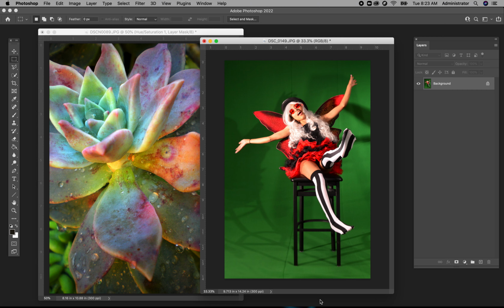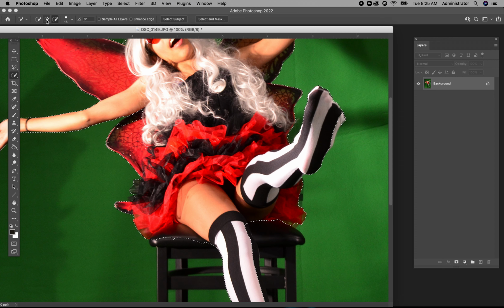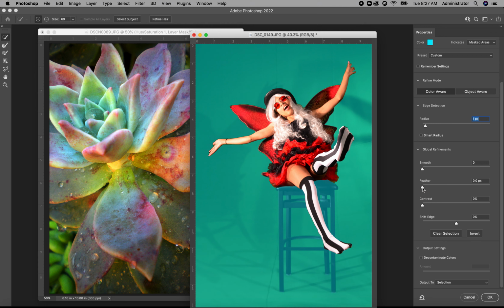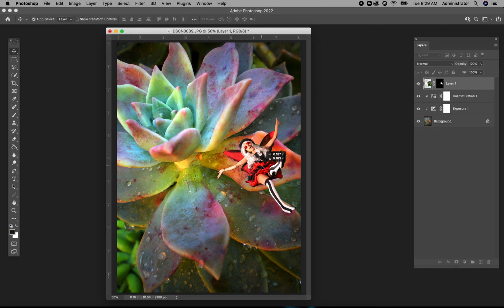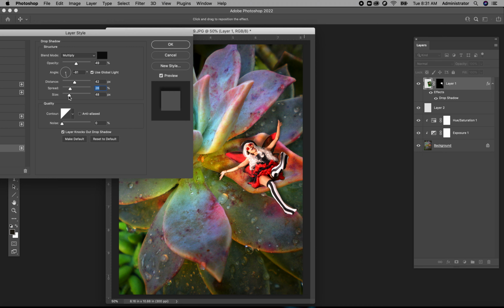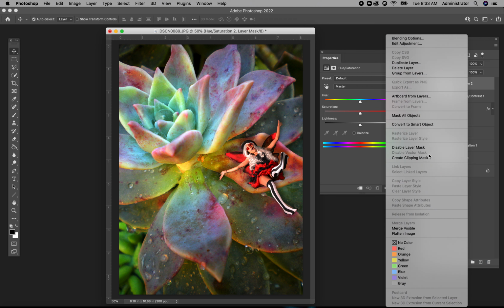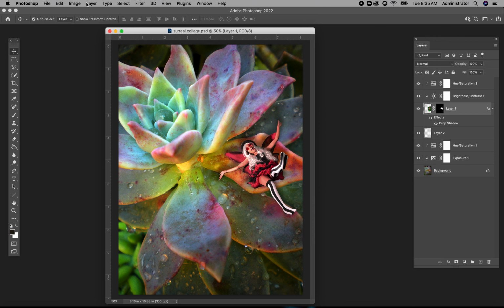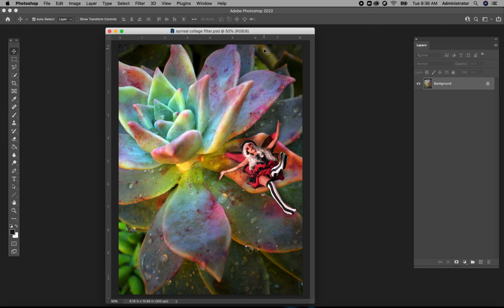DMPT 1010 - Project 04 - 4.2 - Assembling the Surreal Collage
This video continues from 4.1 and goes further in 4.3